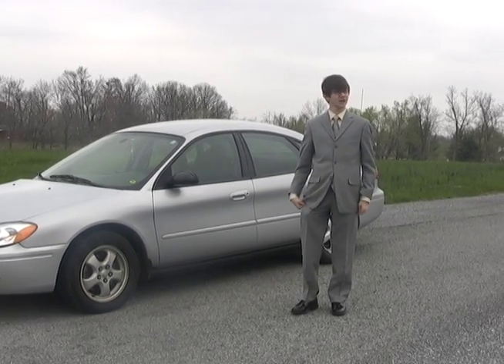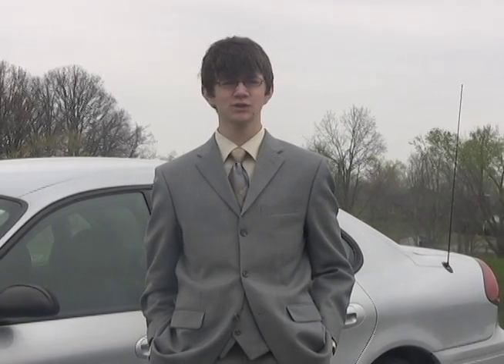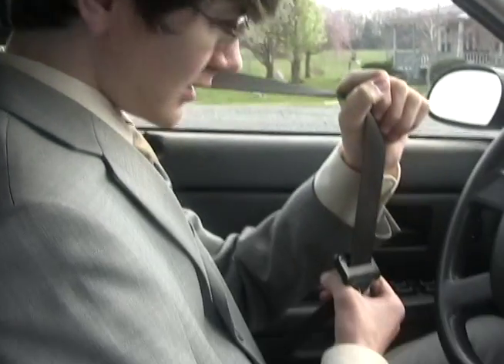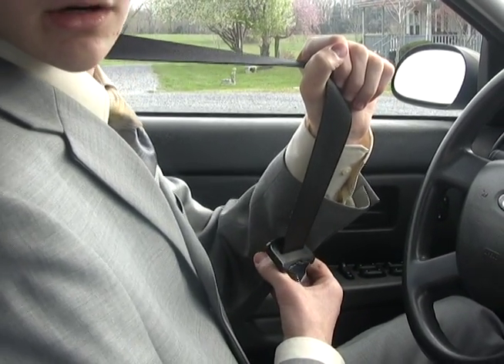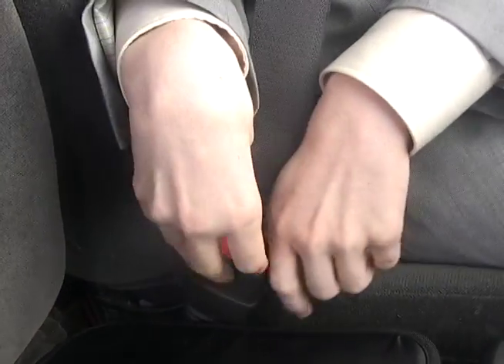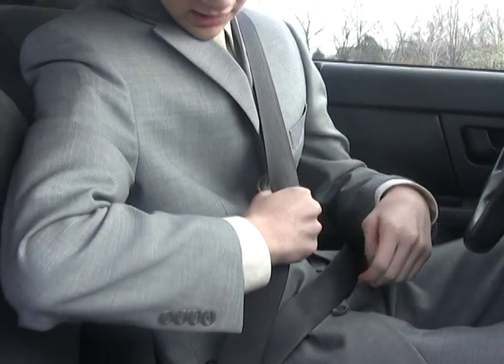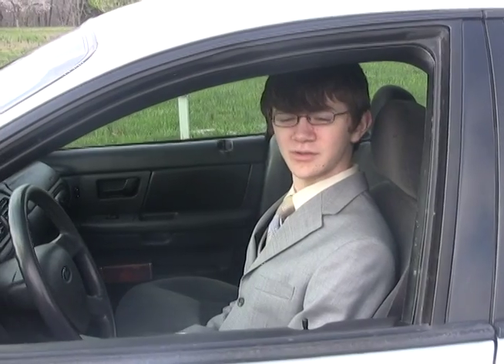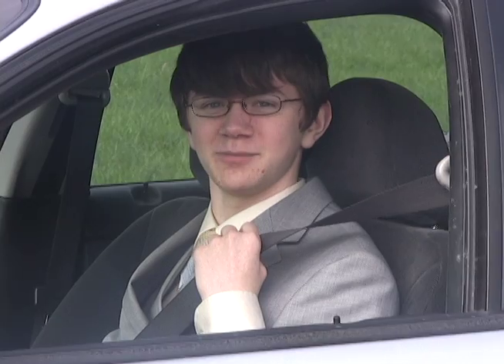How to Put On a Seatbelt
5 simple steps to putting on a seat belt like an expert.

Originally for my multimedia publishing class.